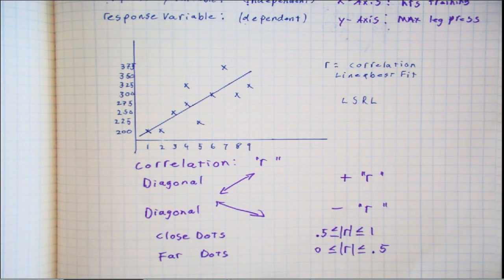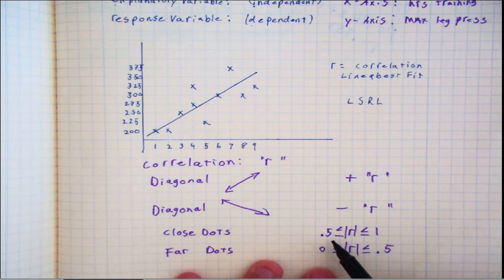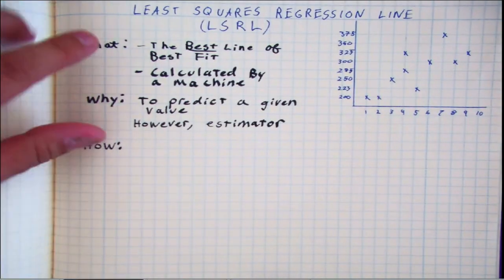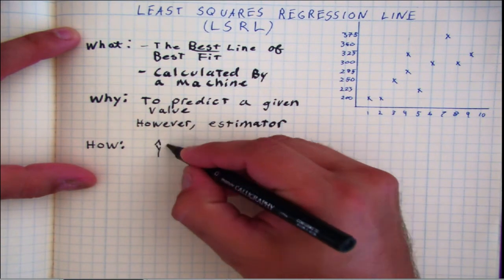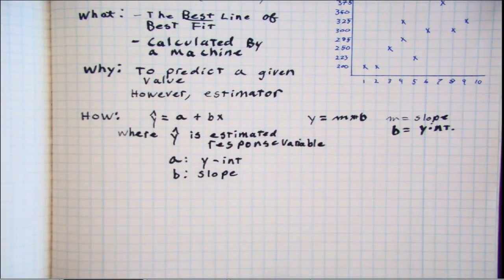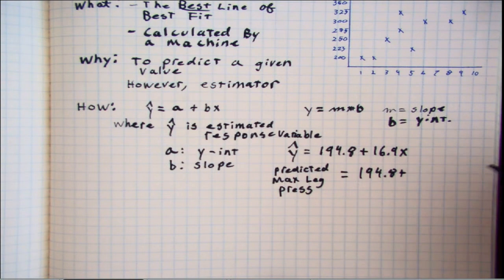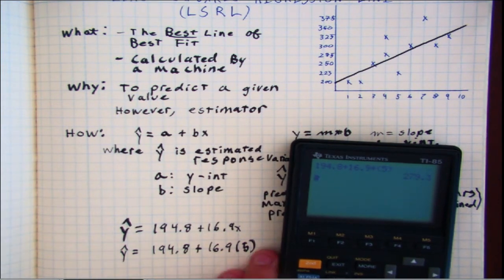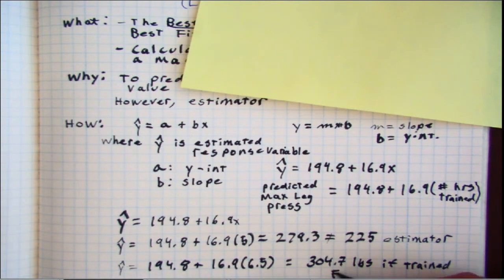lsrl.mp4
What, why and how of least squares regression line.